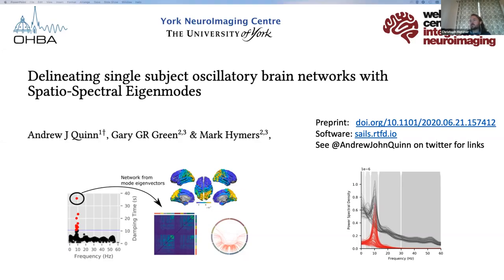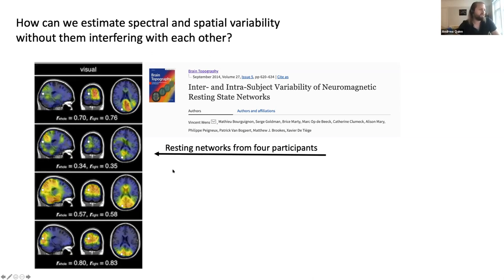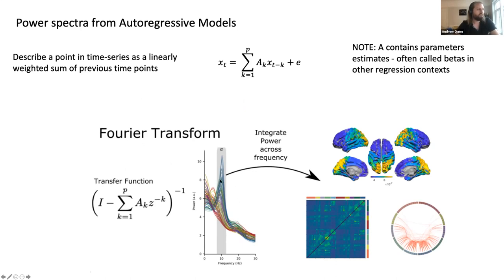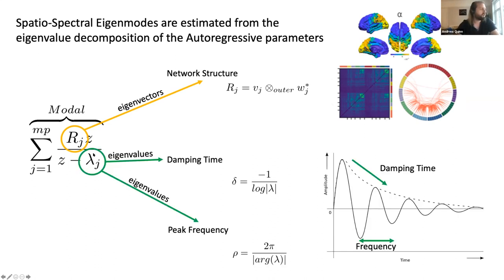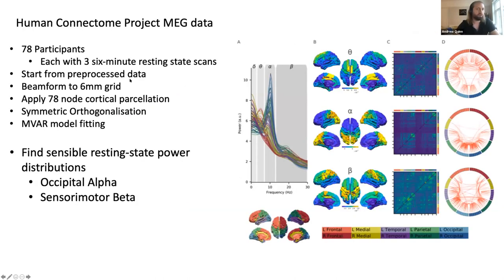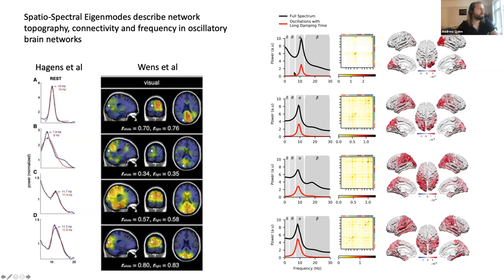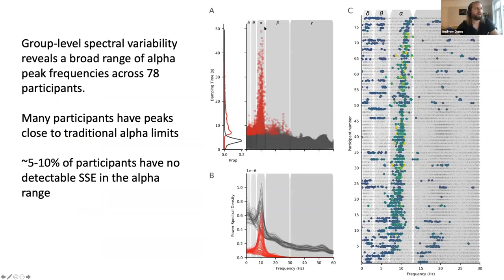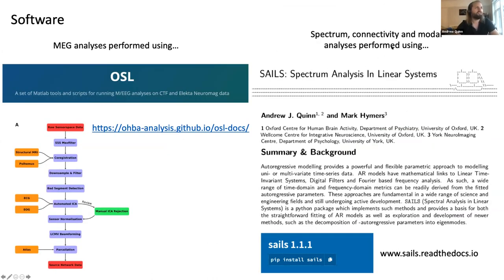Talk: Delineating single subject oscillatory brain networks with Spatio-Spectral Eigenmodes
Speaker: Andrew Quinn, University of Oxford (grid.4991.5)
Title: Delineating single subject oscillatory brain networks with Spatio-Spectral Eigenmodes
Emcee: Christoph Metzner
Backend host: Sophia Batchelor

Summary: The spatial and spectral structure of oscillatory networks in the brain provide a readout of the underlying neuronal function. Within and between subject variability in these networks can be highly informative but also poses a considerable analytic challenge. Here, we describe a method that simultaneously estimate spectral and spatial network structure without assumptions about either feature distorting estimation of the other. This enables analyses exploring how variability in the frequency and spatial structure of oscillatory networks might vary both across the brain and across individuals.

The method performs a modal decomposition of an autoregressive model to describe the oscillatory signals present within a time-series based on their peak frequency and damping time. Moreover, an alternate mathematical formulation for the system transfer function can be written in terms of these oscillatory modes; describing the spatial topography and network structure of each component. We define a set of Spatio-Spectral Eigenmodes (SSEs) from these parameters to provide a parsimonious description of oscillatory networks. Crucially, the SSEs preserve the rich between-subject variability and are constructed without pre-averaging within specified frequency bands or limiting analyses to single channels or regions.

After validating the method on simulated data, we explore the structure of whole brain oscillatory networks in eyes-open resting state MEG data from the Human Connectome Project. We are able to show a wide variability in peak frequency and network structure of alpha oscillations and reveal a distinction between occipital ‘high-frequency alpha’ and parietal ‘low-frequency alpha’. The frequency difference between occipital and parietal alpha components is present within individual participants but is partially masked by larger between subject variability; a 10Hz oscillation may represent the high-frequency occipital component in one participant and the low-frequency parietal component in another. This rich characterisation of individual neural phenotypes has the potential to enhance analyses into the relationship between neural dynamics and a person’s behavioural, cognitive or clinical state